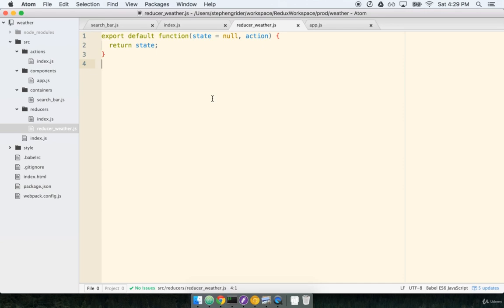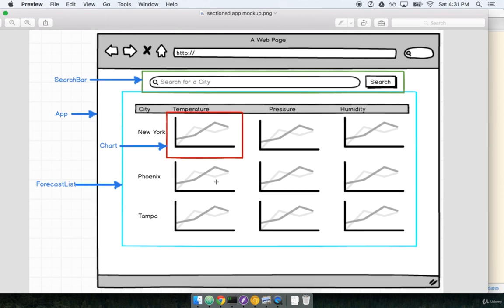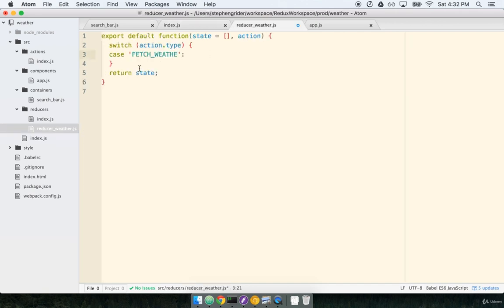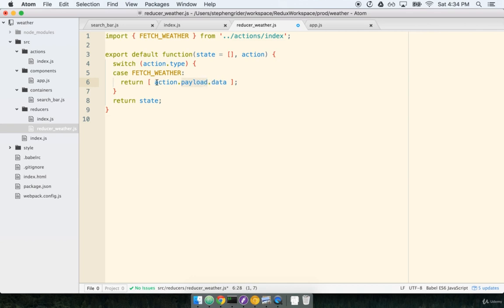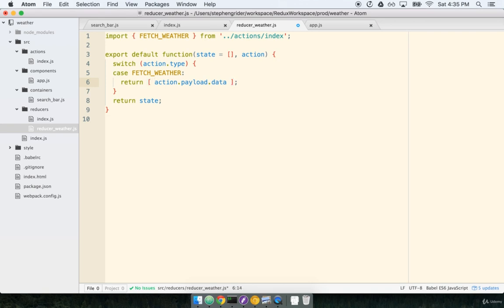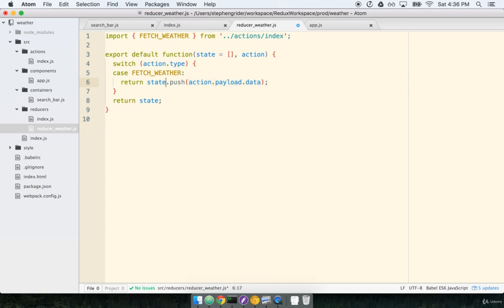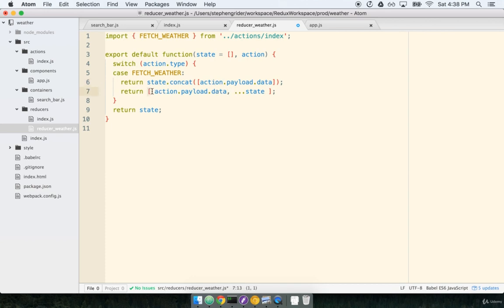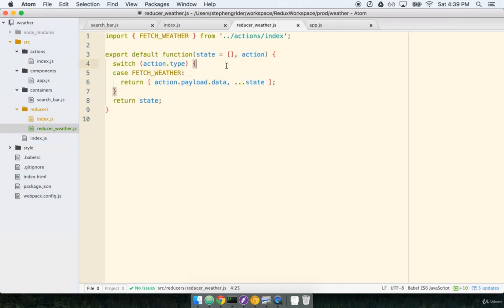31.10 Avoiding State Mutations in Reducers